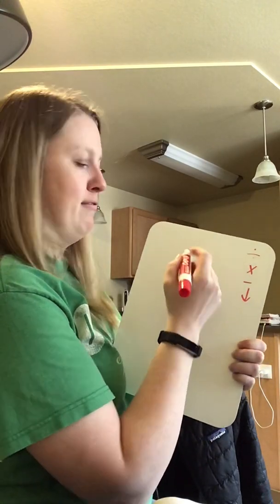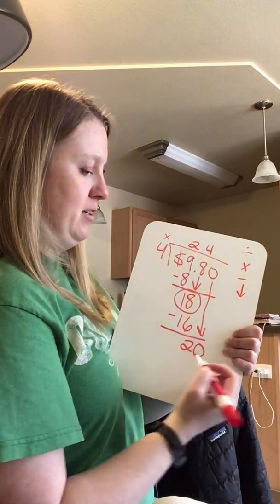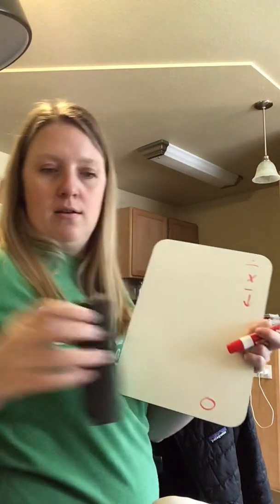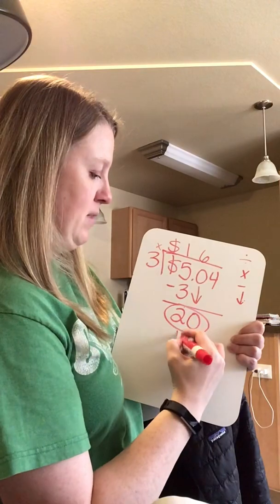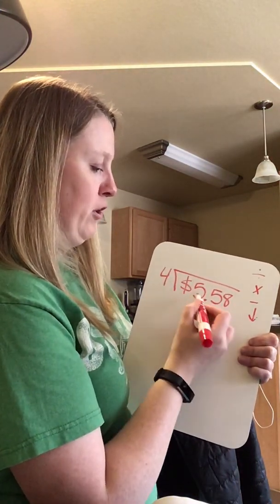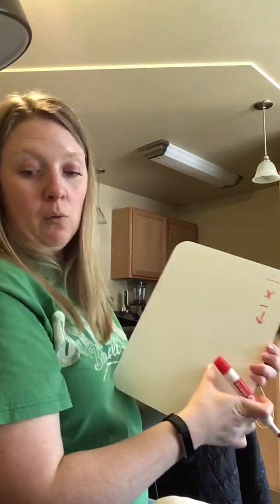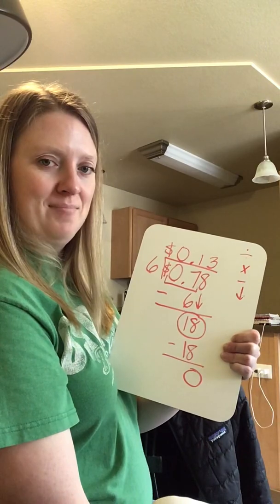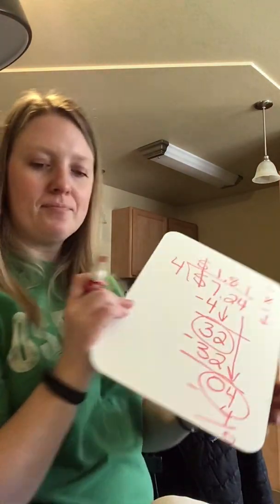Math Tuesday 4/14